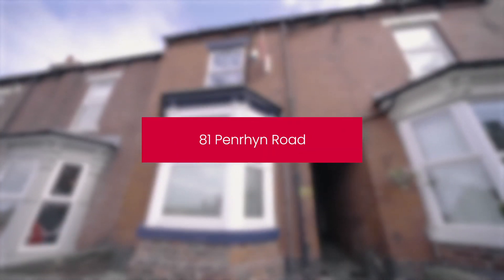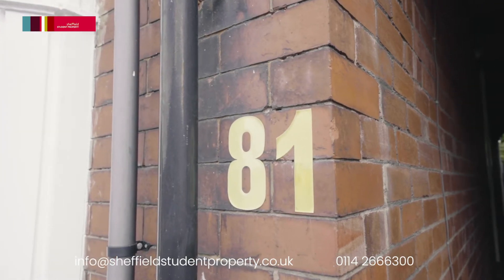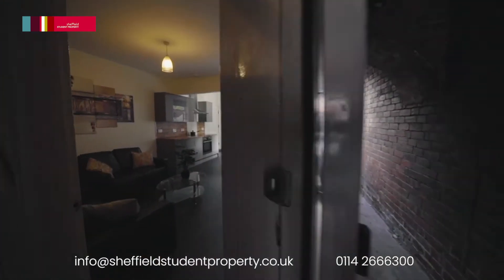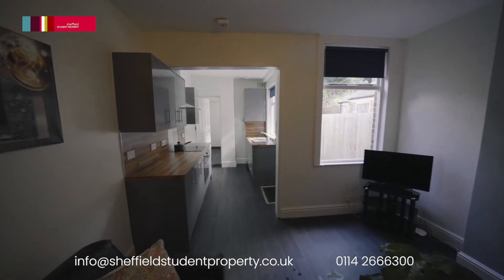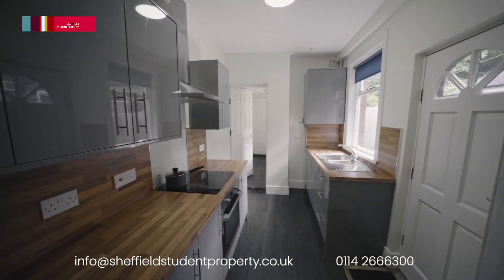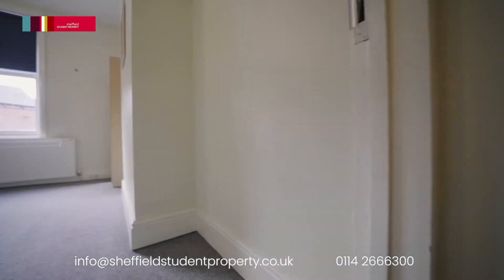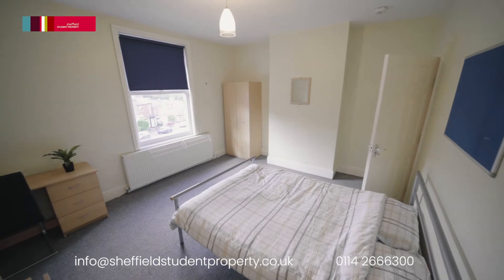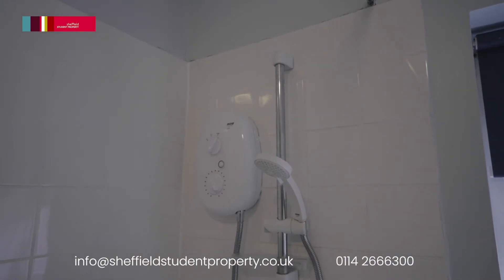81 Penrhyn Road 4 Bedroom House Tour - Sheffield Student Property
81 Penrhyn Road, S11 8UL
This house is for four and is much bigger than you’d expect and well worth a viewing. A large modern fully fitted kitchen with built in oven, ceramic hob and microwave which leads to both a utility room with washer drier, fridge freezer and also a separate downstairs WC. A lovely living area with modern sofas, a coffee table and 32” Sony Bravia television.

All bedrooms are doubles with large double beds, matching beech bedroom furniture, full length mirror, notice board and shelving. The bathroom is fitted both with bath and overhead electric shower. A very popular house and great value for money.

All of our properties come with free WIFI!!!

“Rent Only” and “All Inclusive” (rent, gas consumption and/or electric consumption, TV Licence, and Water usage) packages available. Contact the office for details.

All properties conform to current local and national Government standards including HMO certification where applicable. All regulations including gas safety, electrical testing, carbon monoxide testers, fire extinguishers and fire blankets.

Only 1 mile from Sheffield Hallam University, Collegiate Crescent and only 1.4 miles from Sheffield University, Western Bank